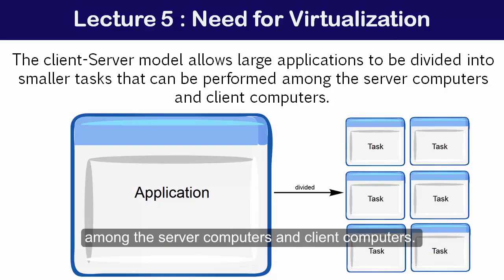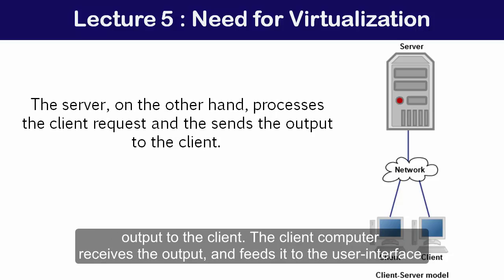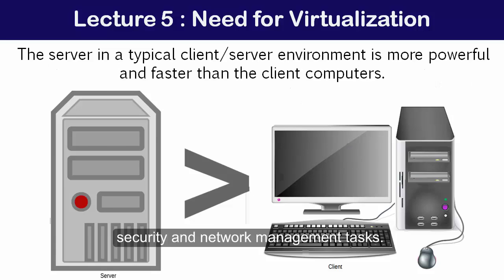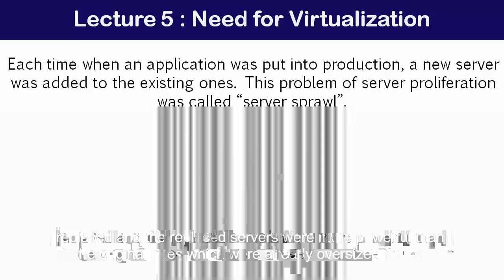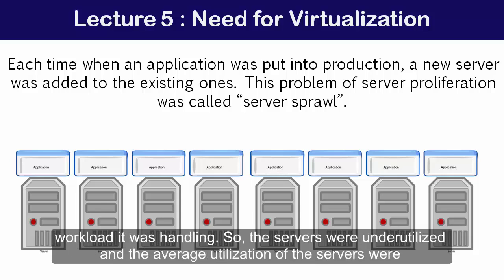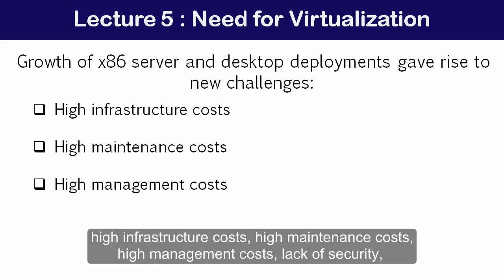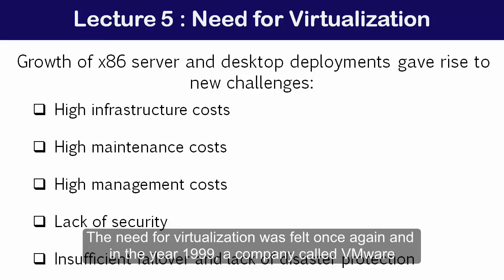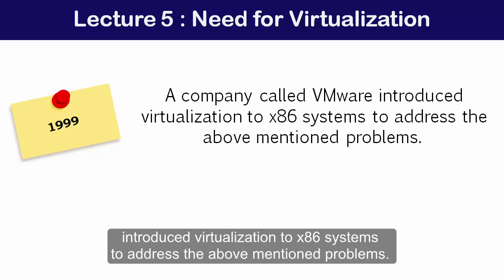06 Need for Virtualization